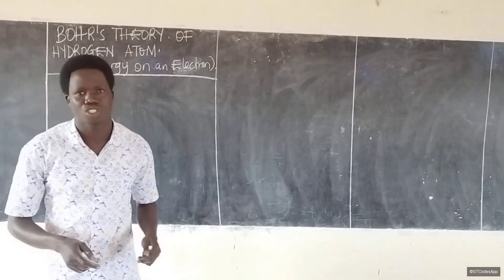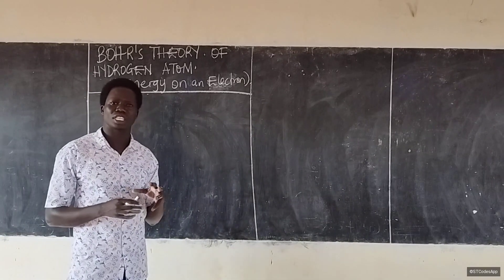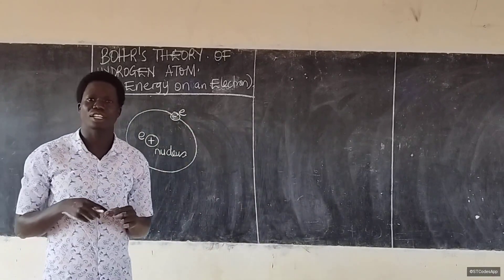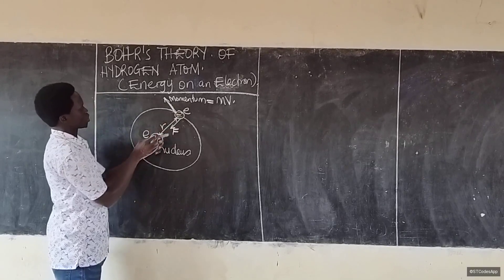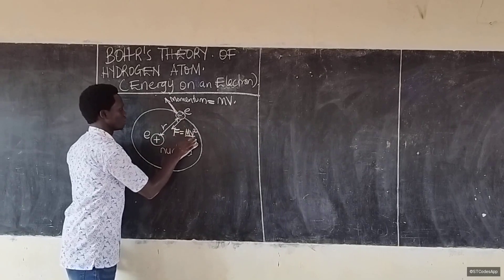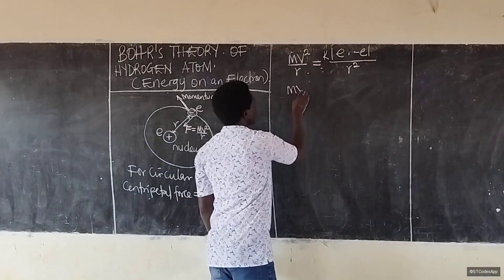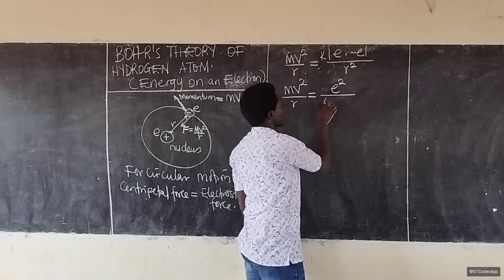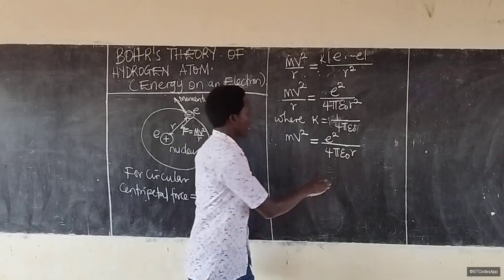Bohr's theory of hydrogen atom- Energy on an Electron.